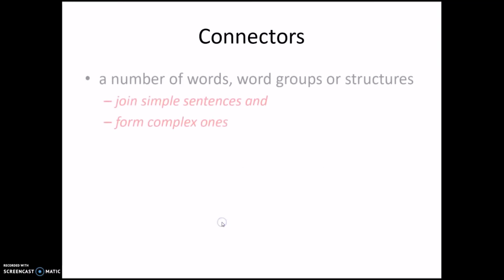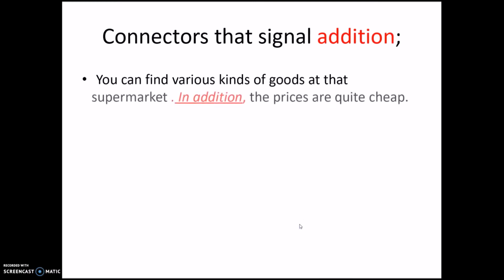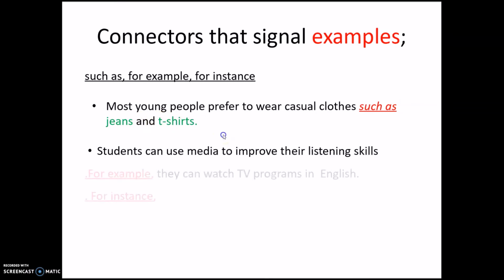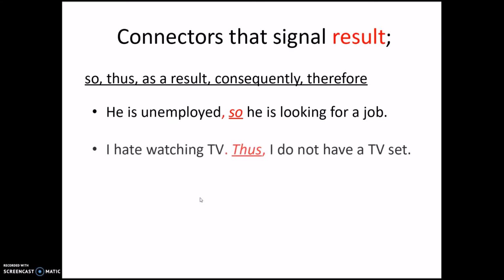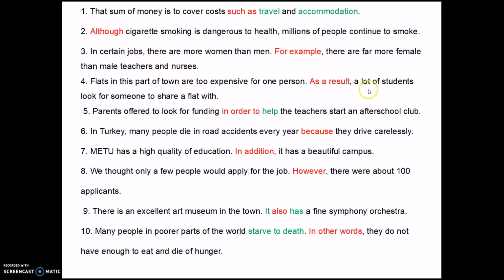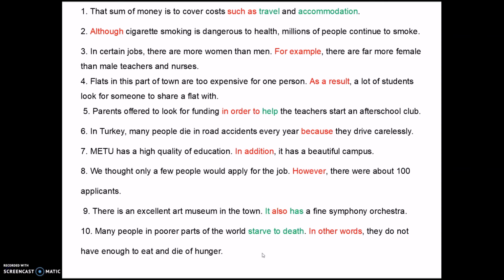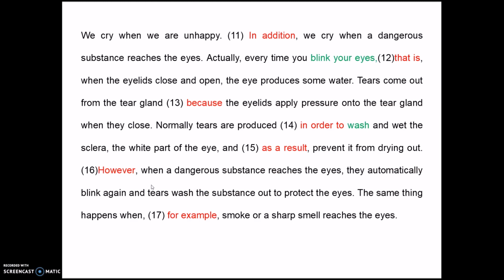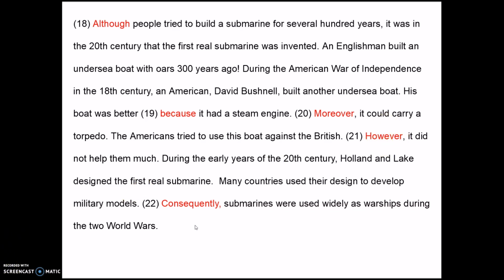OLR U5 Skills Connectors